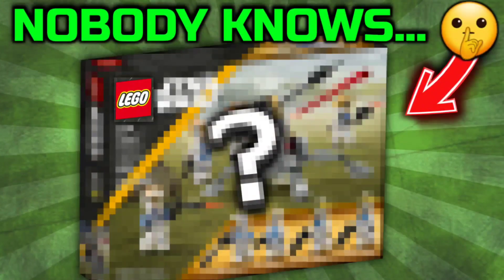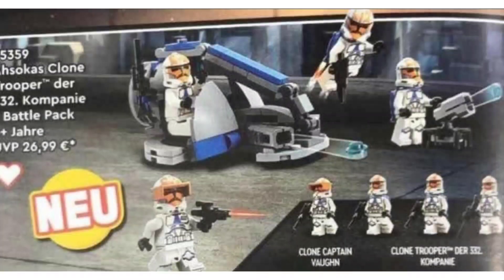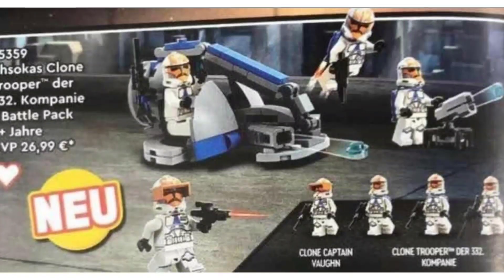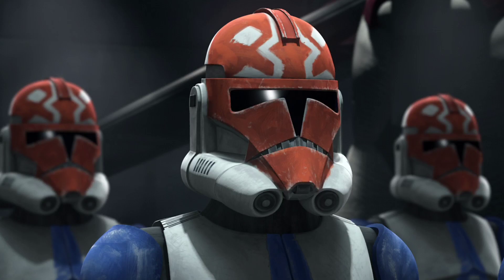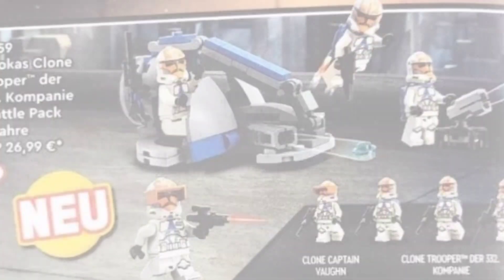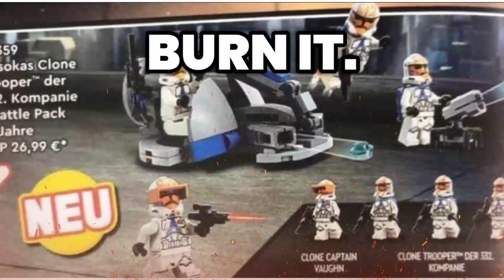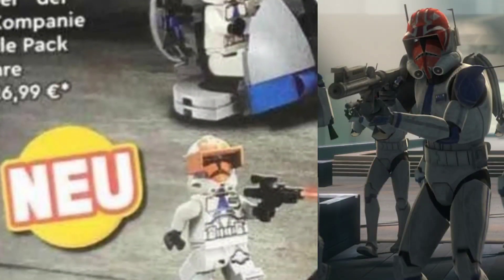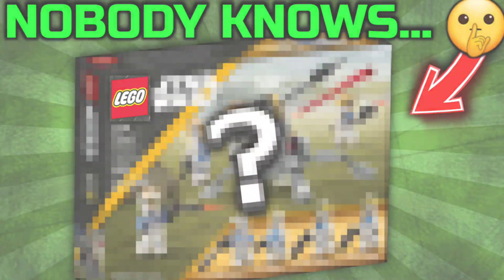The SECRET LEGO Battle Pack!